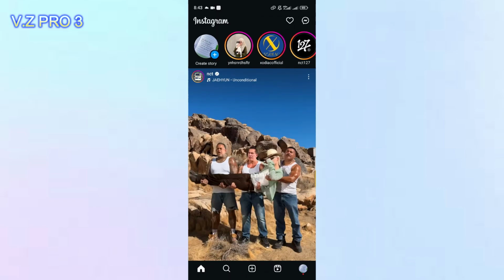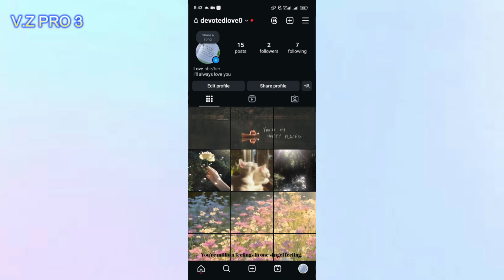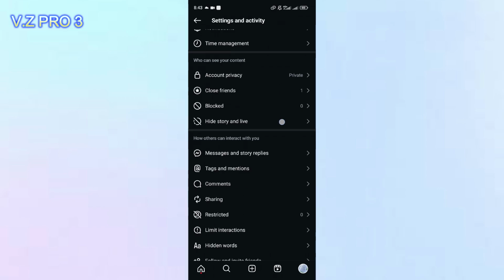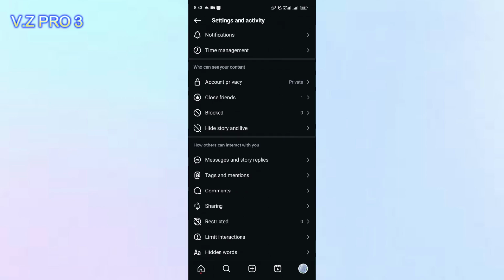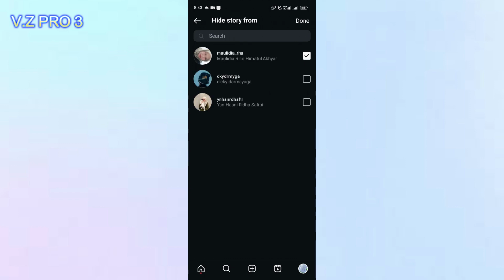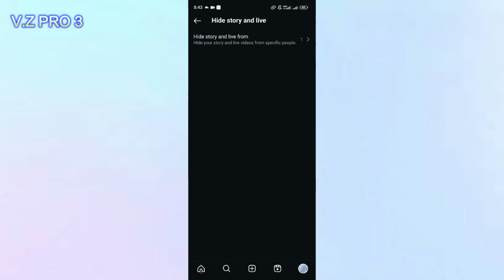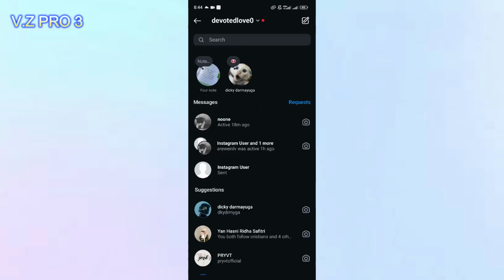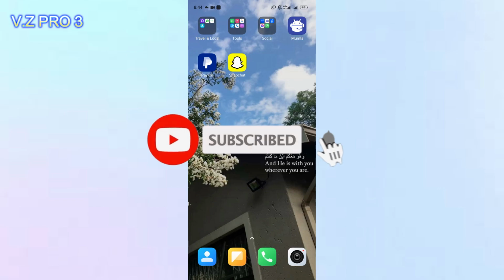How to Hide Story on Instagram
Sharing everyday moments on Instagram Stories M is fun, but sometimes you might want to control who sees them. Instagram gives you the ability to control the visibility of your Instagram story. Instagram offers a simple way to hide your story from selected people. Here's how you can hide your Instagram stories from someone.